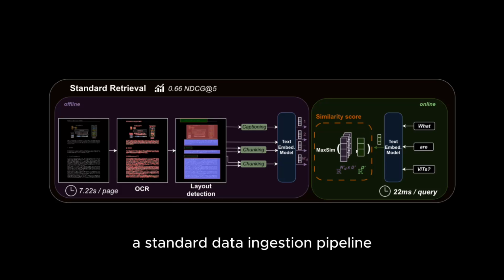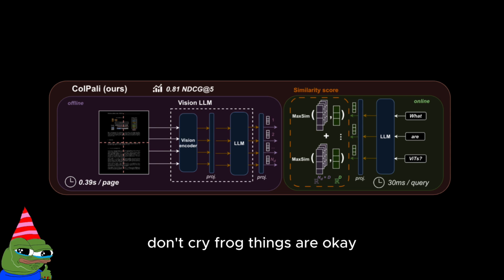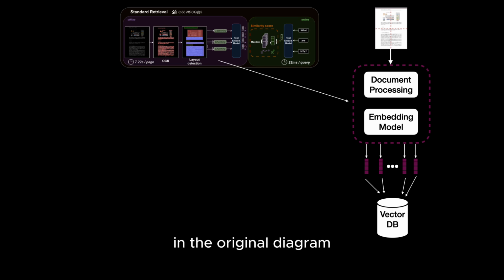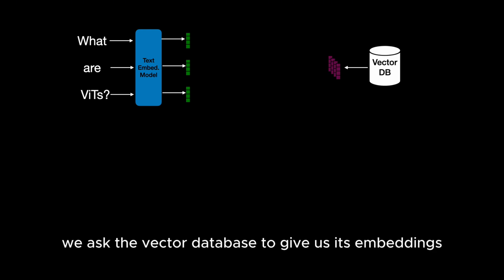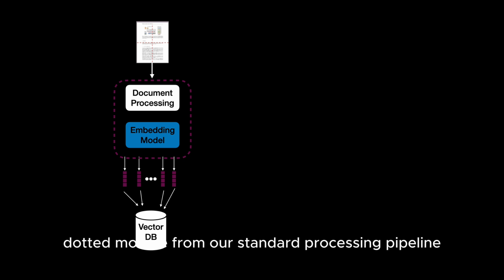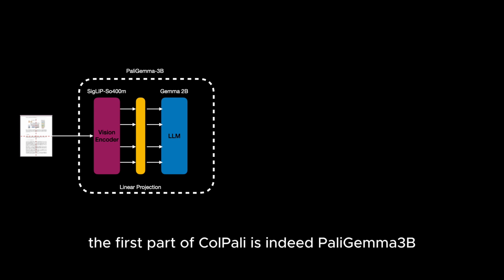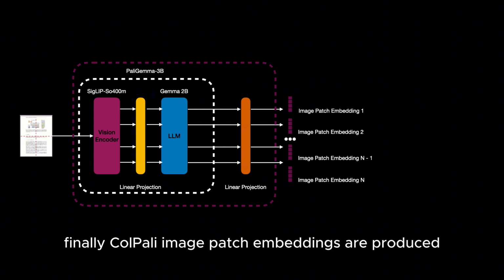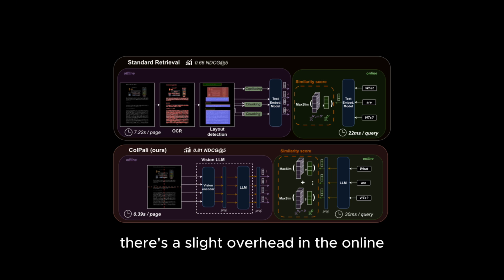Efficient Document Retrieval with VLMs: ColPali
This video is an overview of ColPali: Efficient Document Retrieval with Vision Language Models (Faysse, M., et al) and what you should know as an AI engineer building RAG pipelines. ColPali makes offline document processing faster and more accurate by understanding documents the way humans do - through both text and visual elements.

Unlike traditional RAG pipelines that require complex preprocessing (OCR, layout detection, chunking), ColPali processes document pages as images directly. Using the PaliGemma-3B vision-language model, it creates rich embeddings that capture both textual and visual information, from tables and charts to page layouts and formatting.

The system's "late interaction" matching mechanism allows it to pinpoint relevant information with high precision while maintaining fast query speeds. This makes it particularly valuable for real-world applications where documents contain a mix of text, tables, figures, and complex layouts.

Whether you're building search systems for scientific papers, business documents, or technical documentation, understanding ColPali's approach can help you design more efficient and capable document retrieval systems.